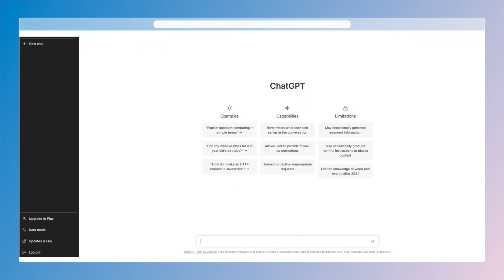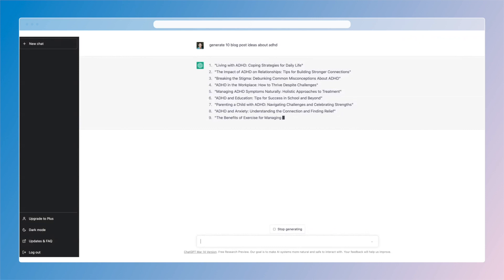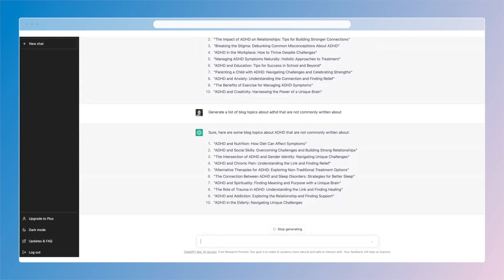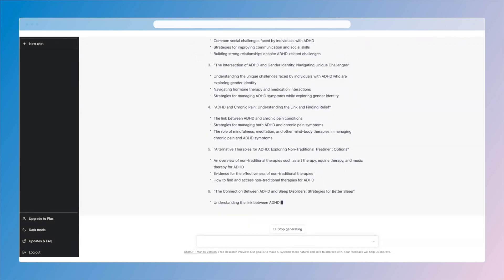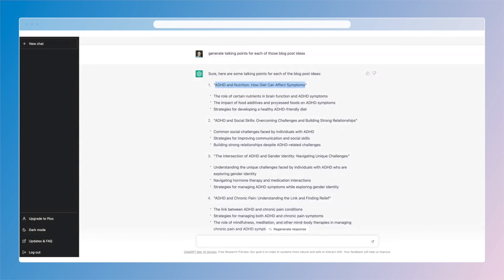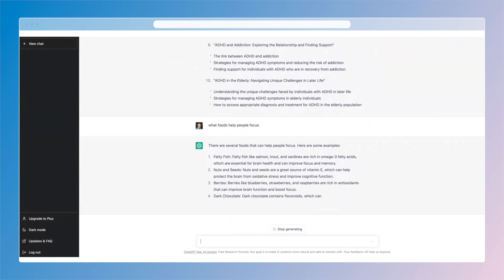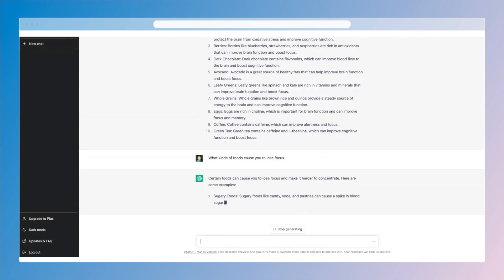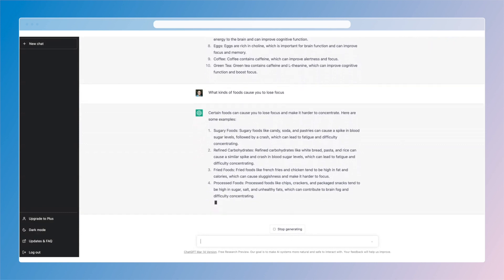How to use ChatGPT to jumpstart a blog post on WordPress.com